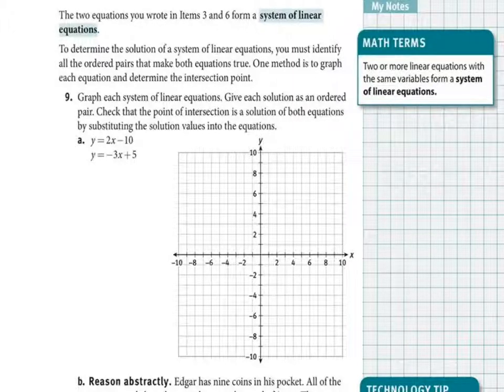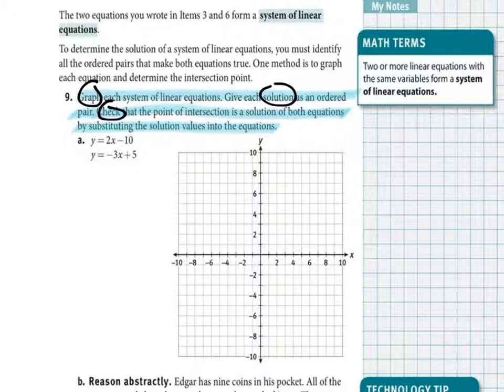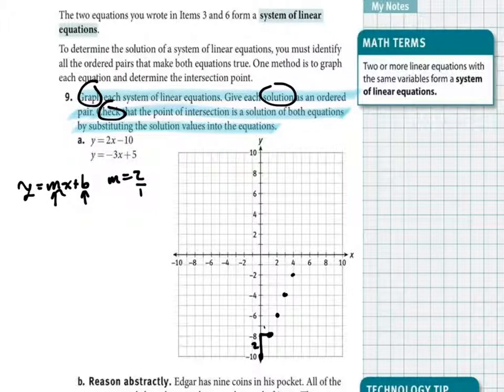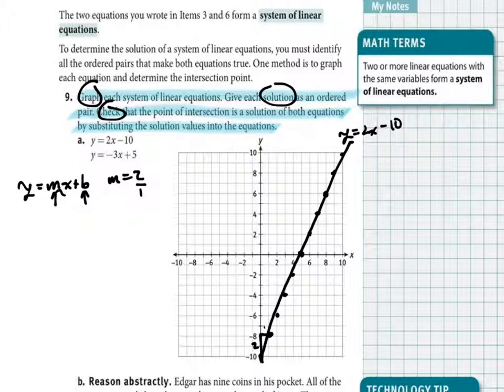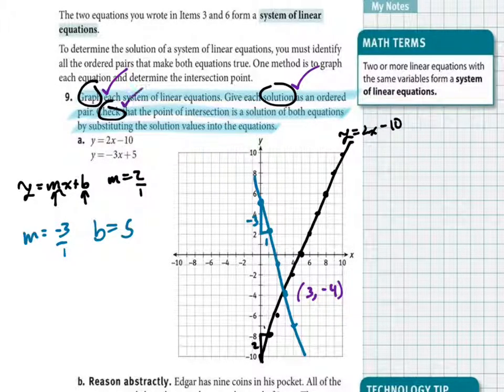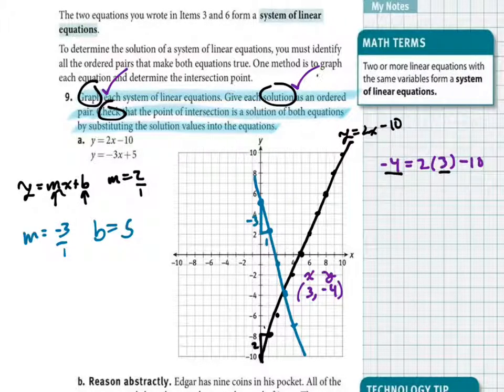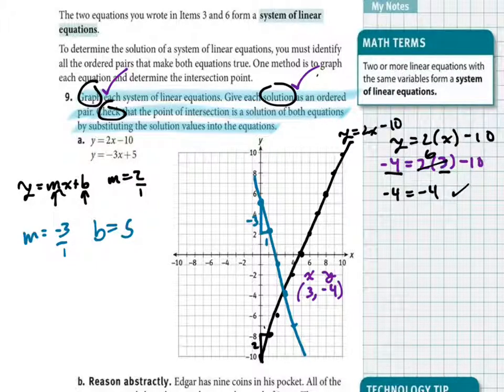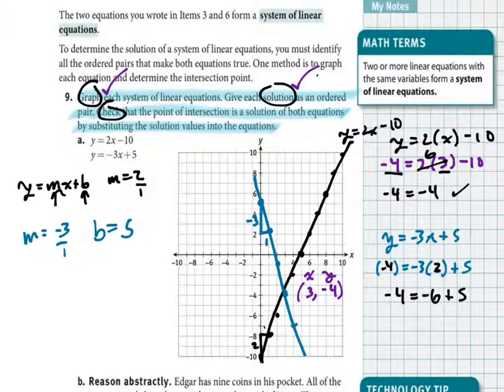Graphing systems of equations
What is a solution to a system of equations and how do you graph a system to find it's solution?